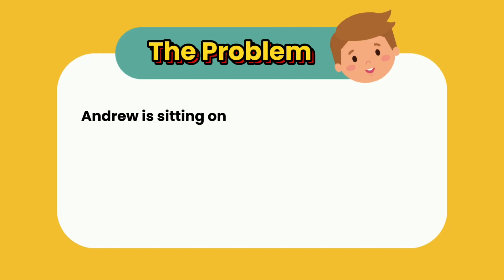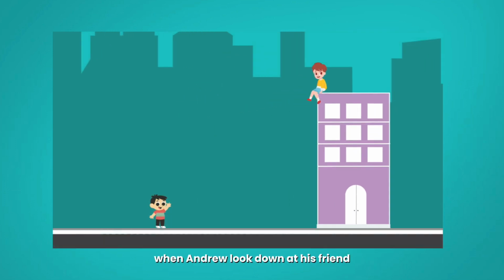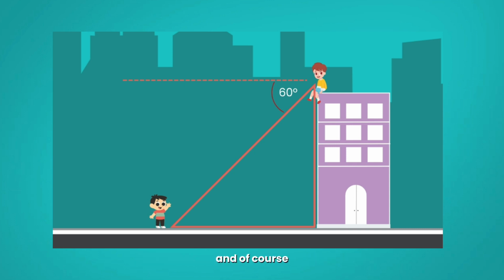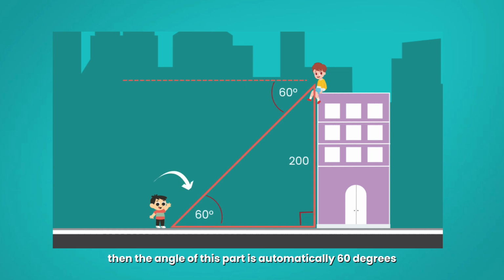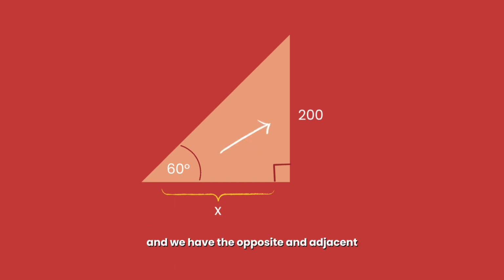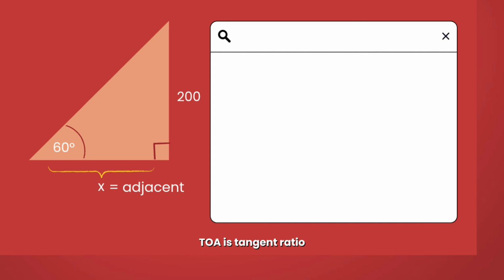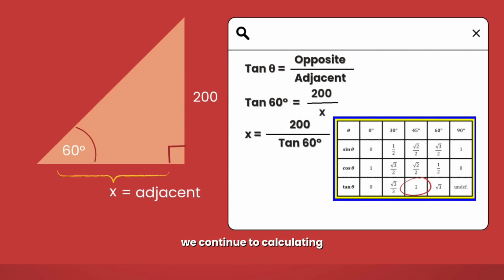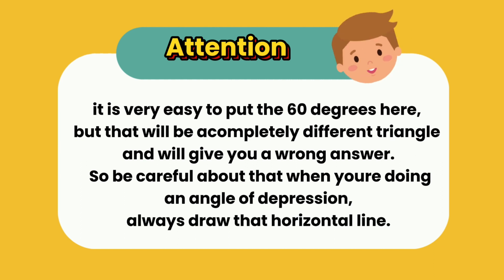Siti Nurhamidah - Angles | English for Mathematics Education